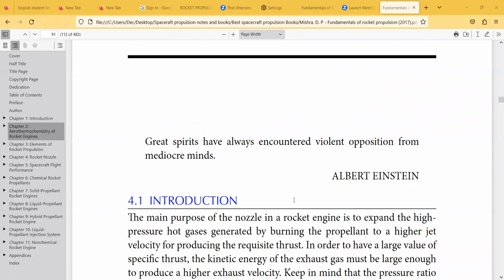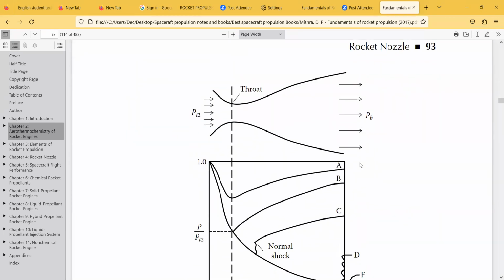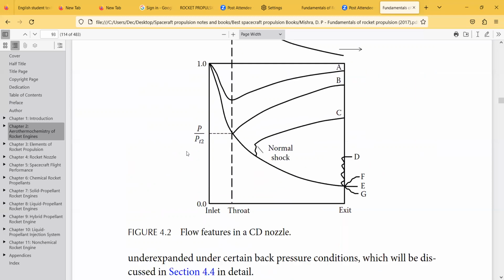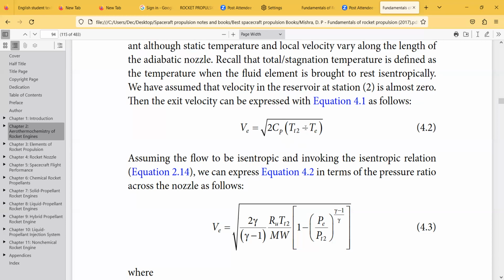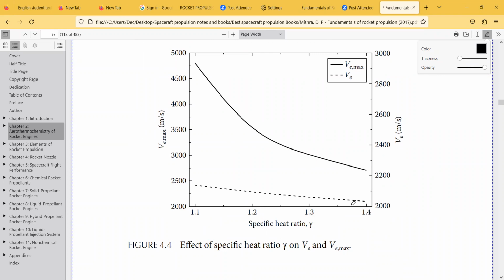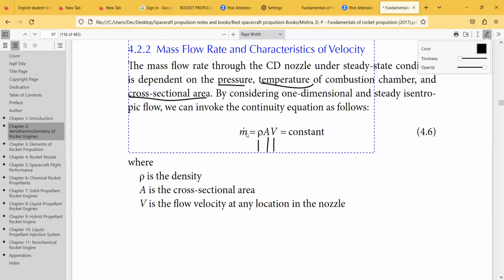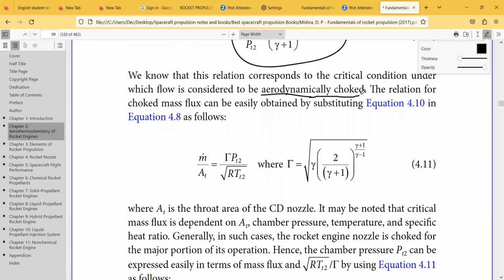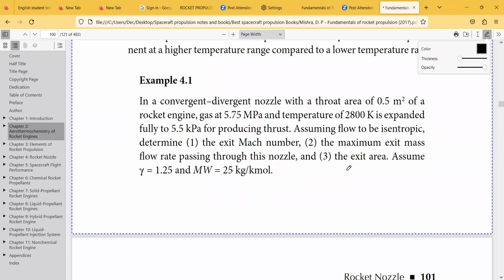Spacecraft propulsion lecture 9b